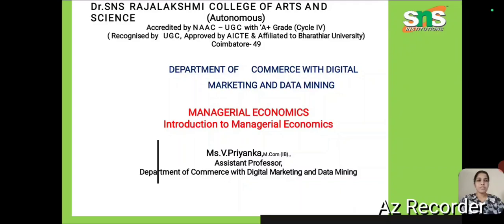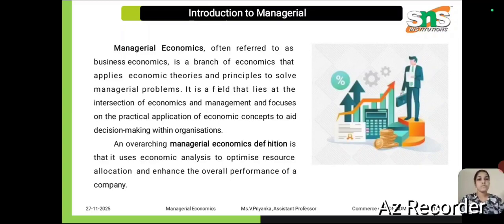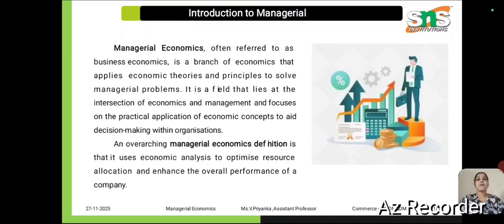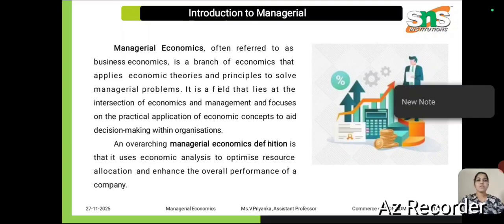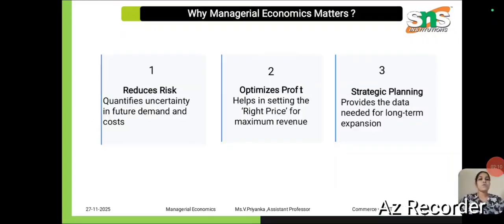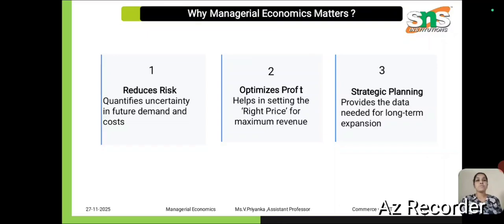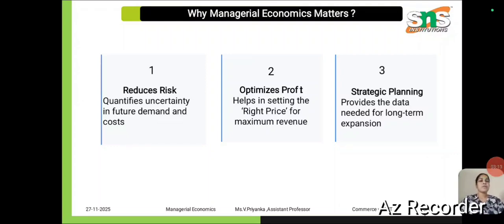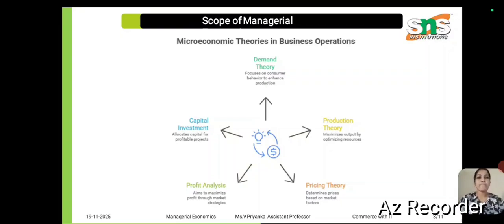Lecture notes on Managerial Economics